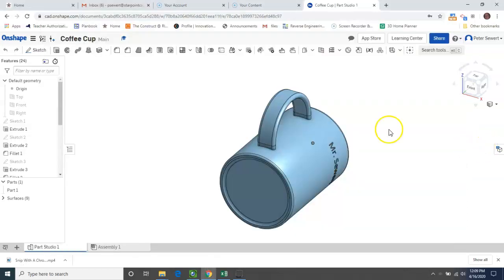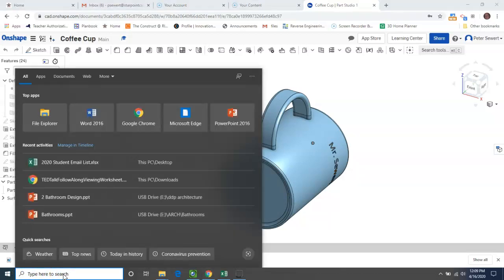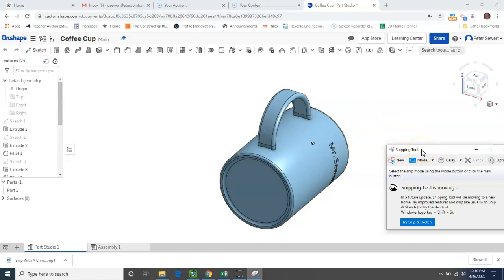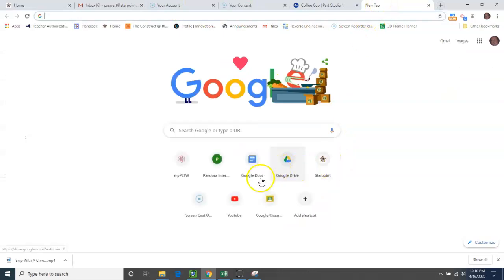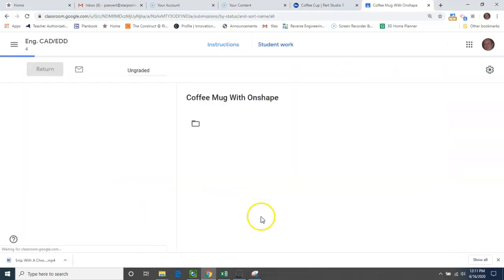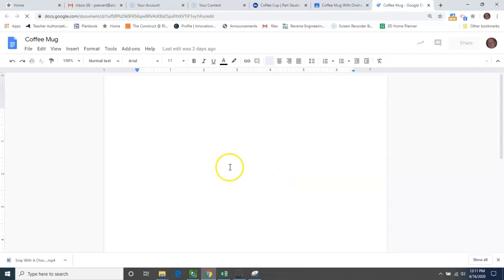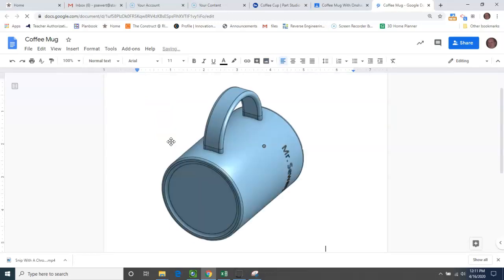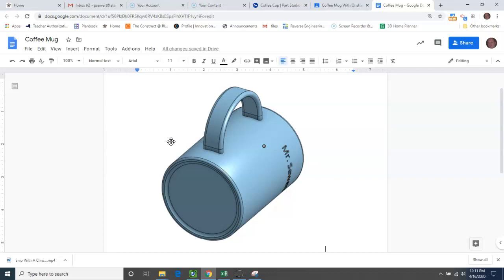Snip With A Computer